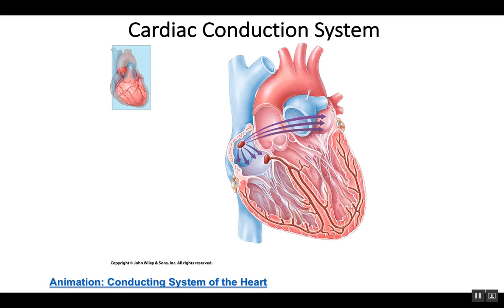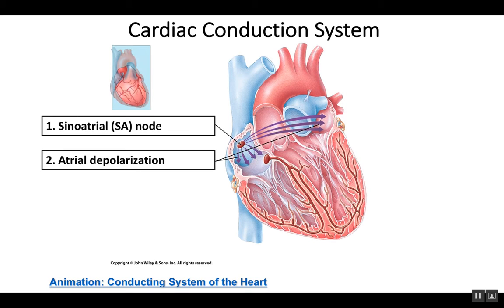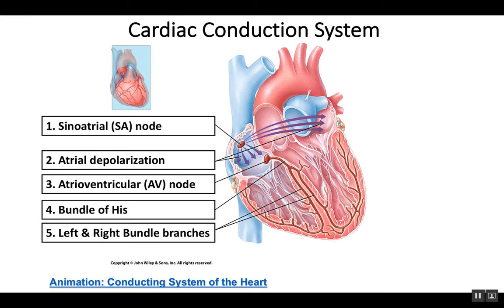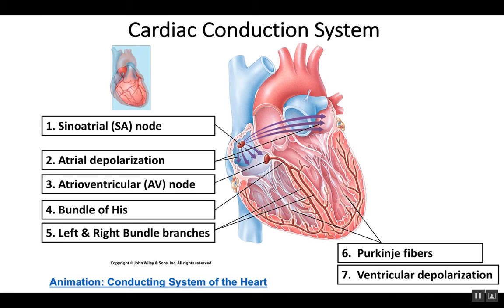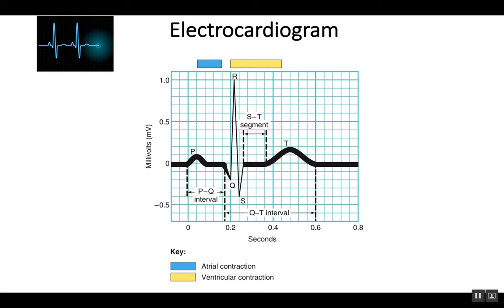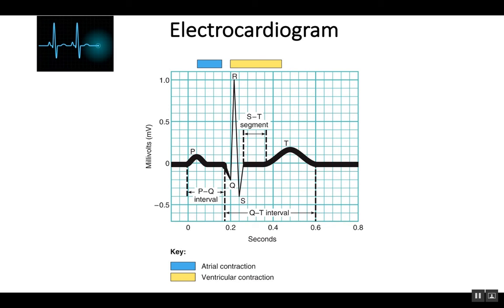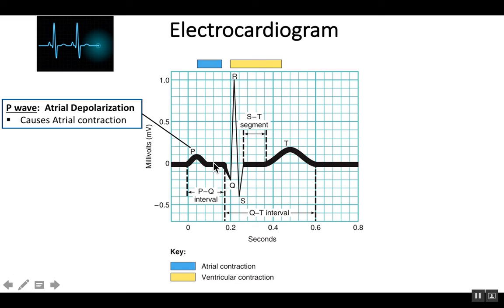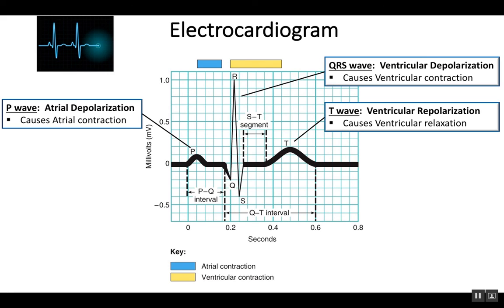The Heart 6